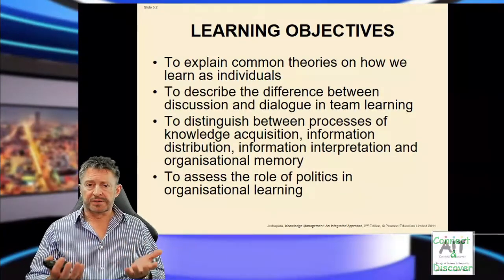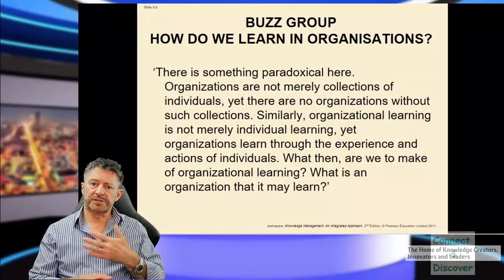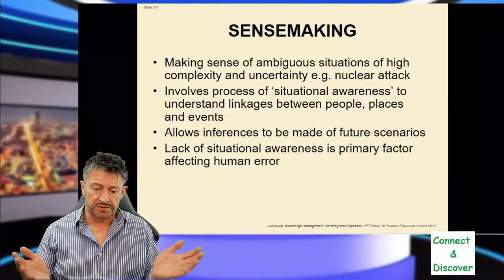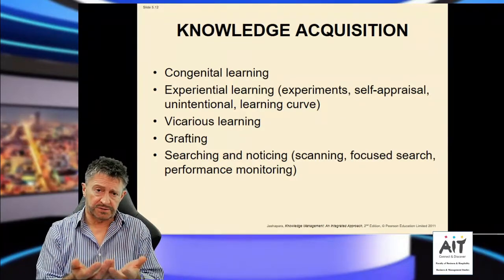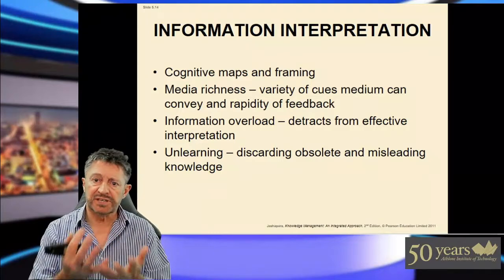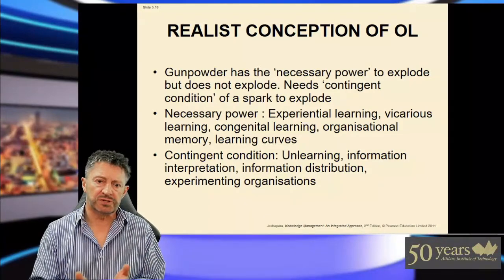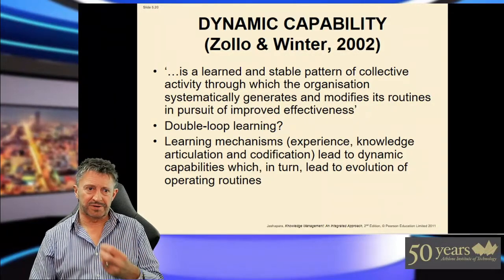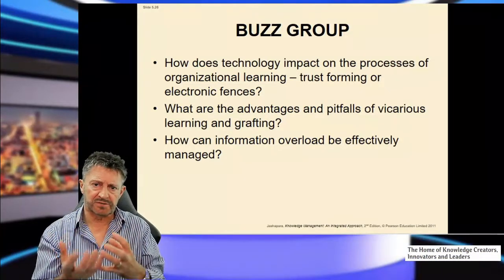Business Enterprise & Project Management - Lecture 3